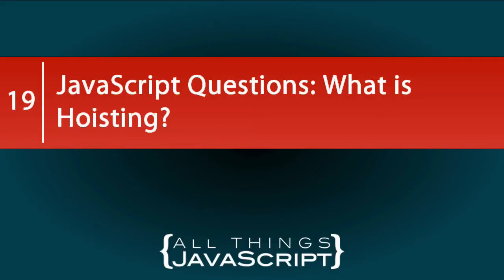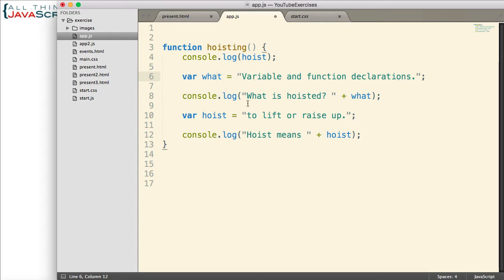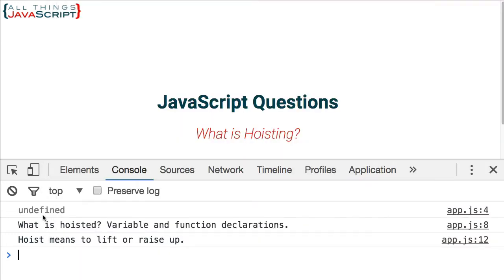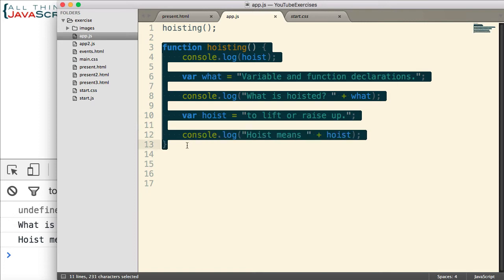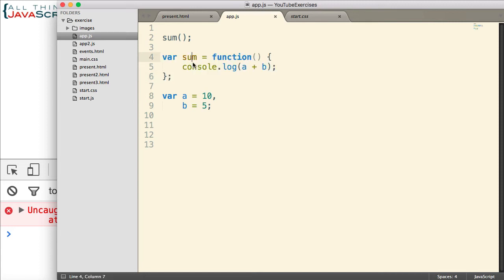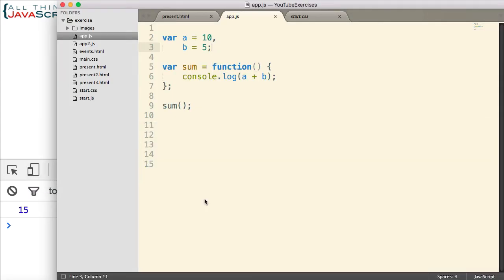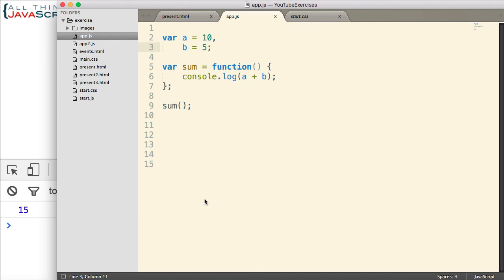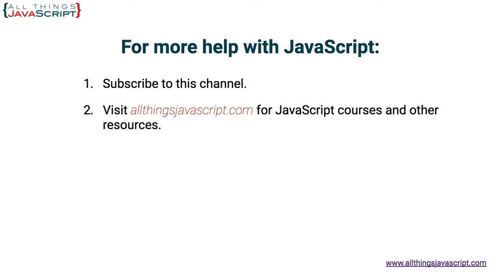JavaScript Questions: What is Hoisting?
Hoisting is a phenomenon in JavaScript where you can access variables and function declarations before they are declared. We examine the ins and outs of hoisting in this video.